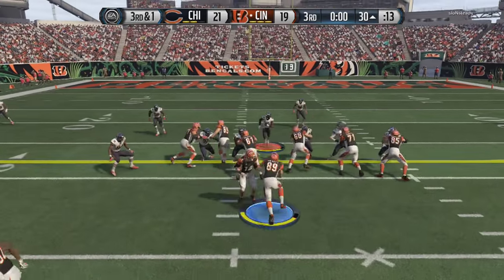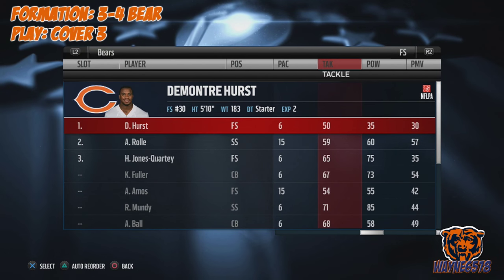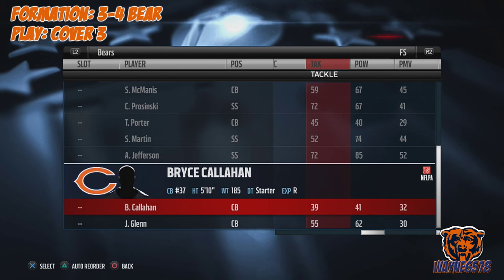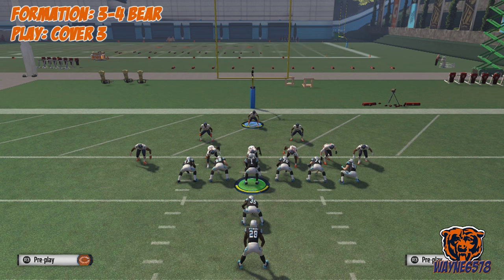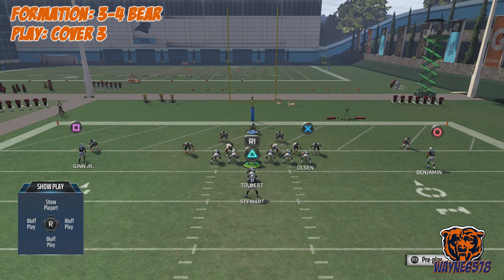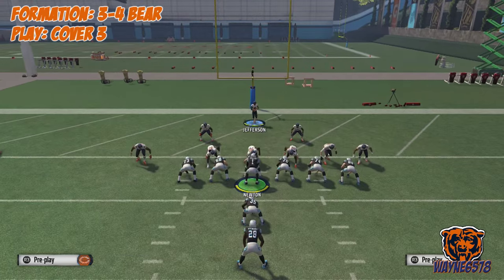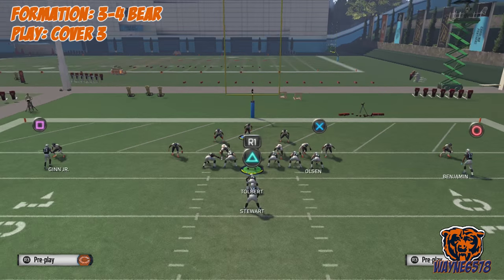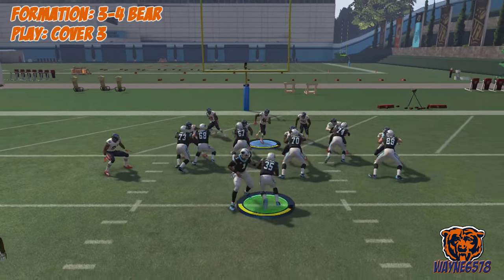Madden 16 Tips: Best Goal Line Run Defense In Madden 16 : How To Stop FB Dive | 3-4 Bear Cover 3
In today’s Madden 16 Tips video I breakdown the Best Goal Line Run Defense in Madden 16.  The FB Dive and HB Toss are overpowering plays that can score every time if you don’t have the keys to stop it.  I give this free setup in this latest Madden 16 Tips video of How To Stop FB Dive.  I am using the 3-4 Bear formation, Cover 3 play for my Goal line Defense. To Stop the FB Dive we make one single minor adjustment to the play.  This is a great Money Play for stopping your opponent on the Goal line.  It’s also great defense when your opponent needs short yardage to convert for a first down.

How To Stop FB Dive:

Formation: 3-4 Bear
Play:  Cover 3

Setup 1:
1. Run Commit

Setup 2:
1. Blitz the Free Safety and bring him down a few steps and move him to the right about a yard!

Best Free Safety Attributes Recommended:
Speed (85 and above)
Pursuit (75 and above)
Hit Power (80 and above)
Tackle (85 and above)
Acceleration (85 and above)

DND GAMING CREW